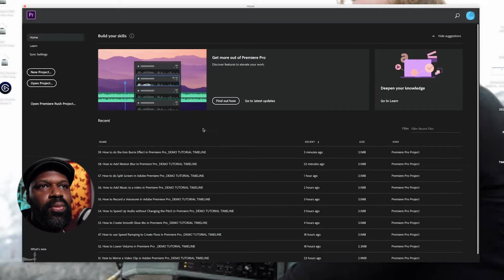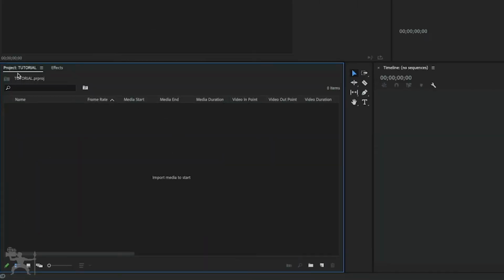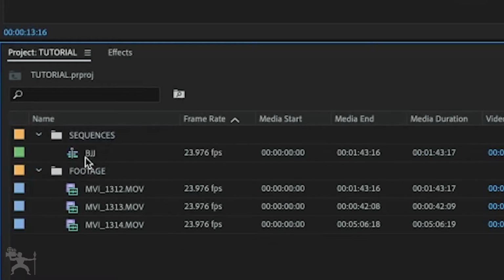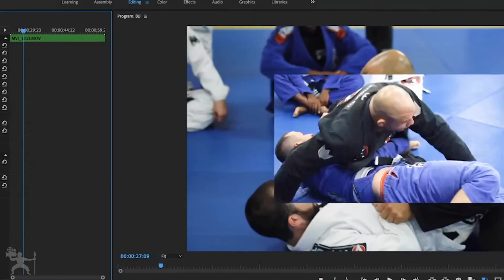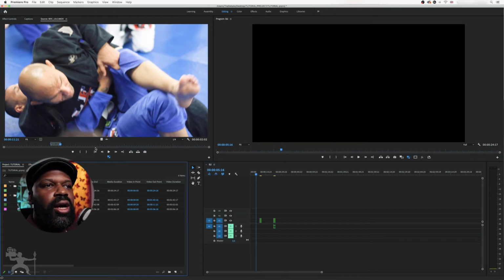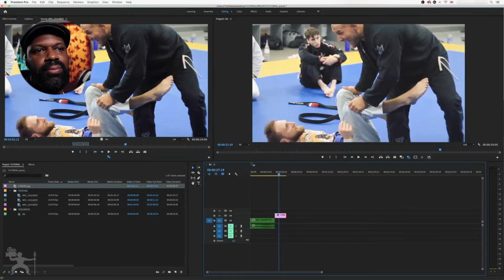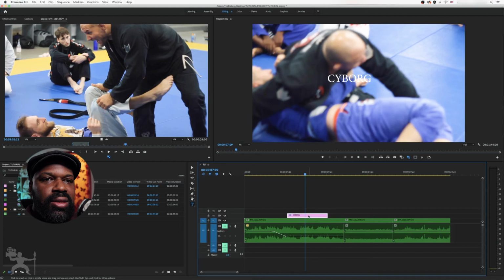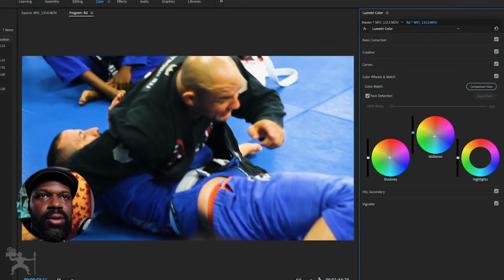Premiere Pro for BEGINNERS in Under 20 Minutes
This video is a guide to Premiere Pro for beginners in under 20 minutes. If you are new to video editing or using Premiere Pro this video will show you how to use the user interface and help you to start using Adobe Premiere Pro to create great videos.

Watch this next - TITLE  :

BEGINNERS Guide to Premiere Pro in UNDER 20 Minutes  timecode:

00:00 - Intro

Use TubeBuddy to help you get more views for your YouTube Videos on YouTube: